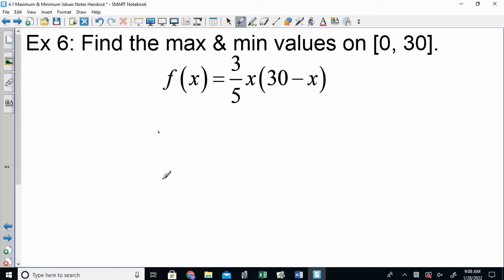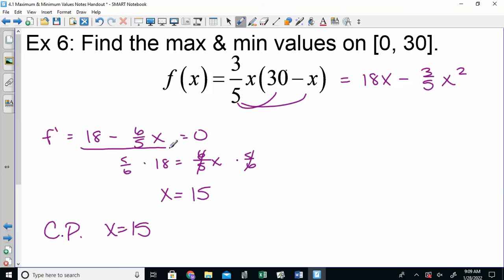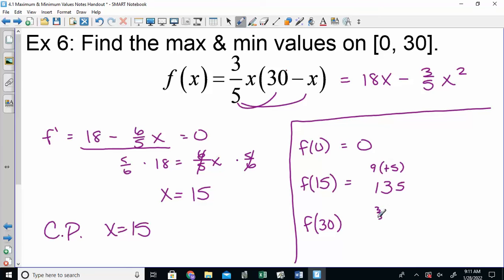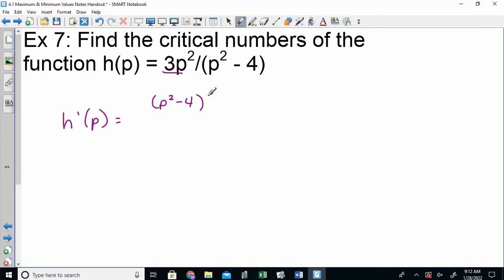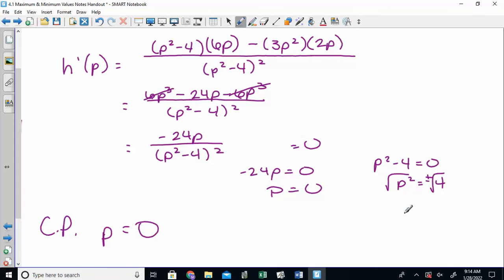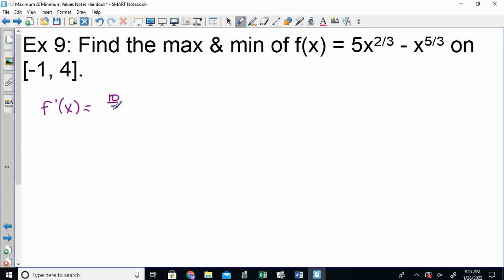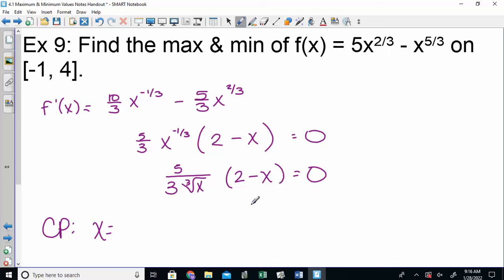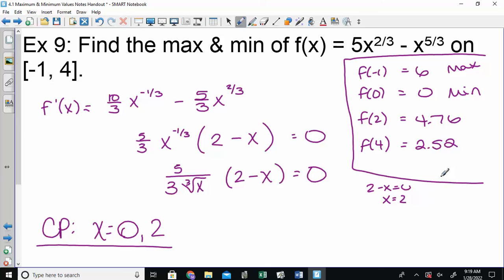Section 4 2 Jan 28